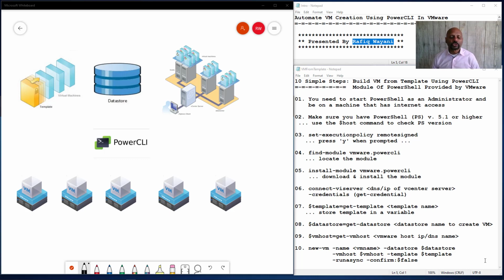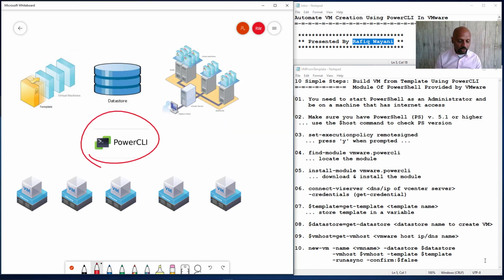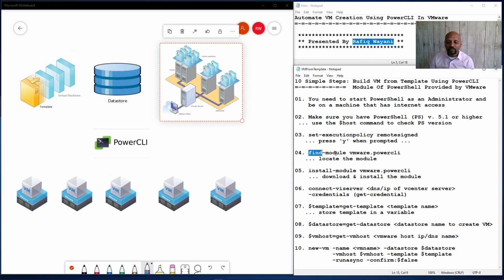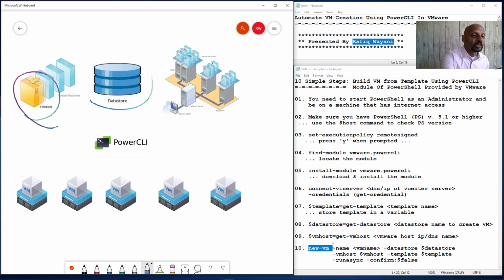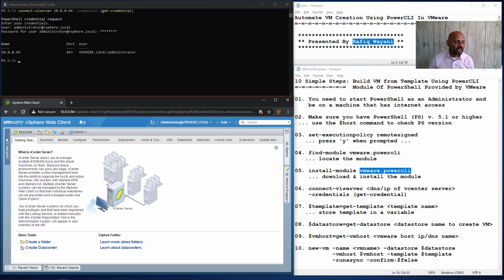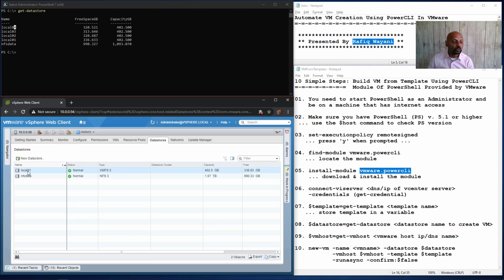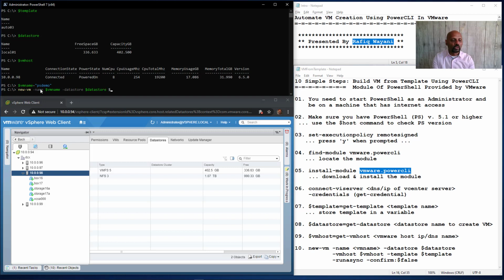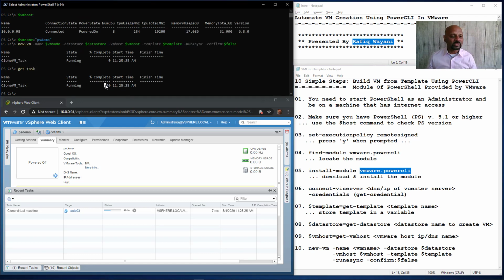Automate VM Creation Using PowerCLI In VMware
During this demonstration, expert instructor Rafiq Wayani will show you how to Build VM from Template Using PowerCLI Module Of PowerShell Provided by VMware